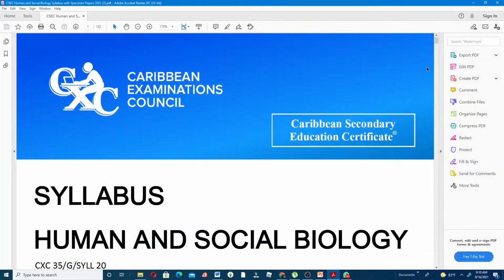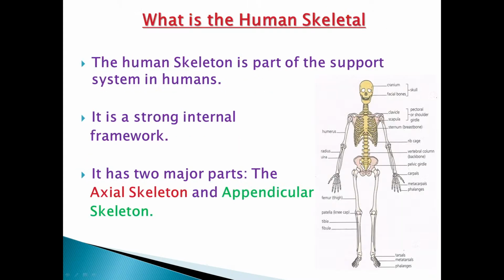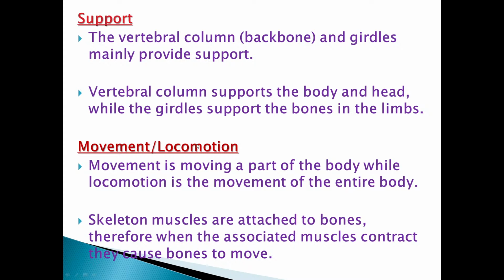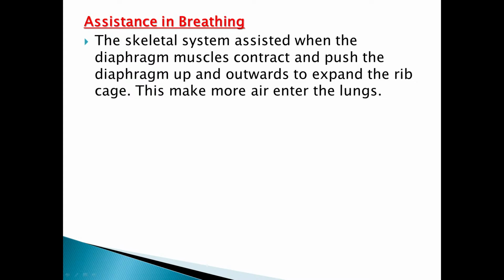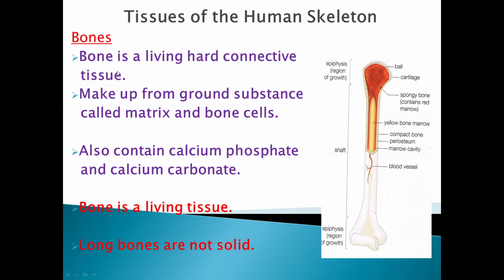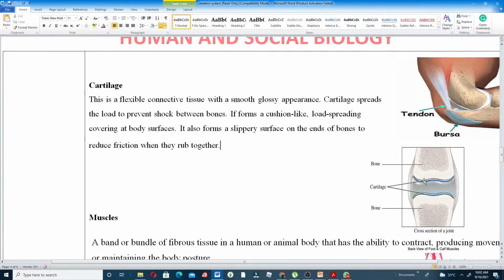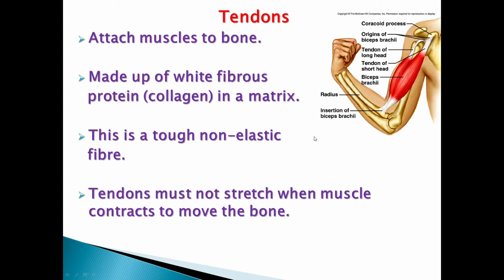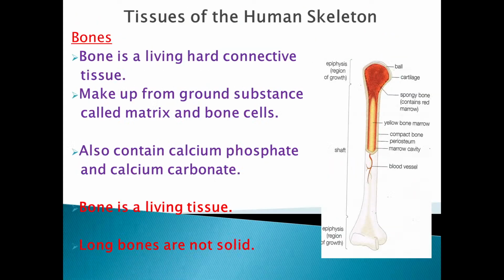HUMAN SKELETON SYSTEM - Human and Social Biology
This video tutorial will give you detail information about the human skeleton system.